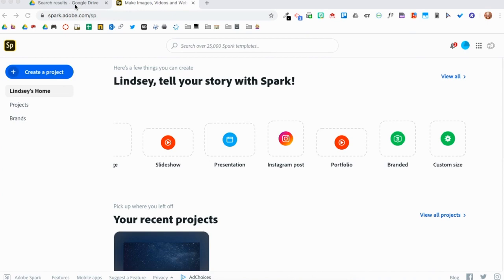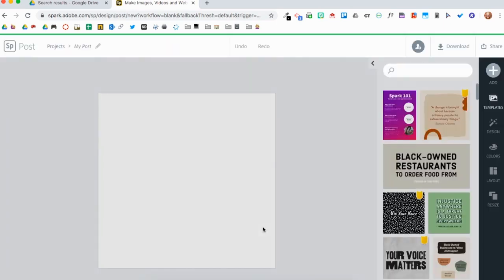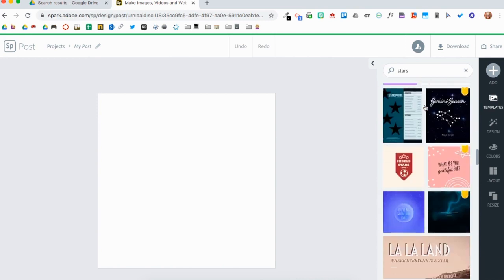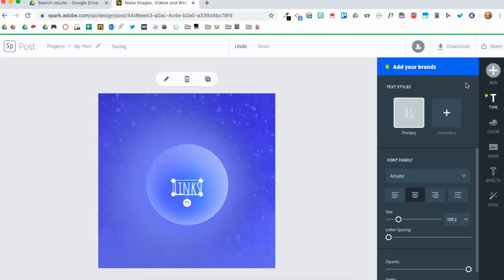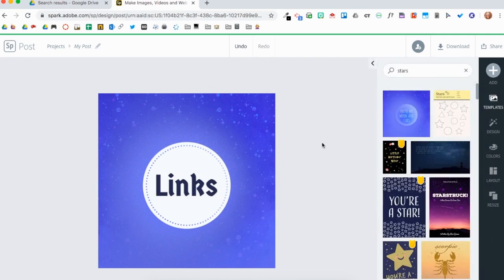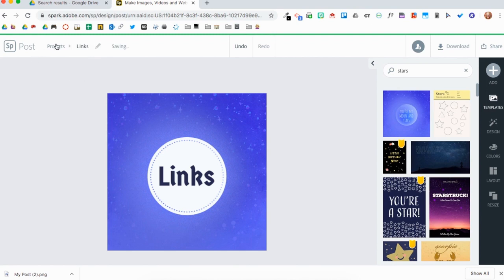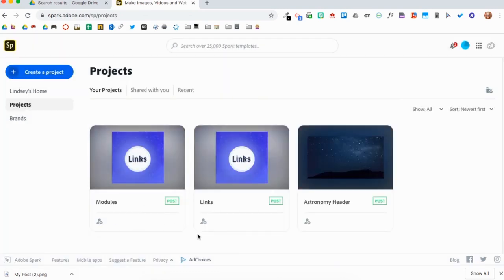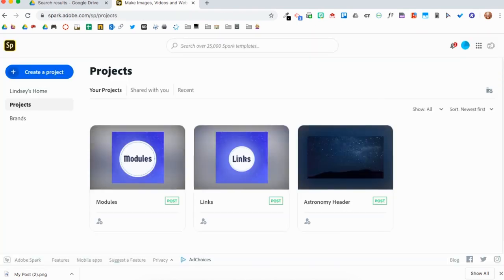Canvas Campout: Buttons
This video will show how you can create buttons to use in your Canvas courses.